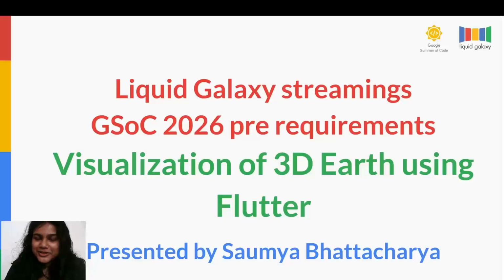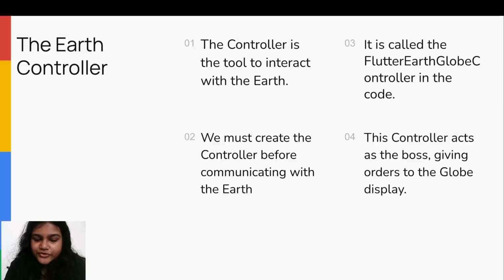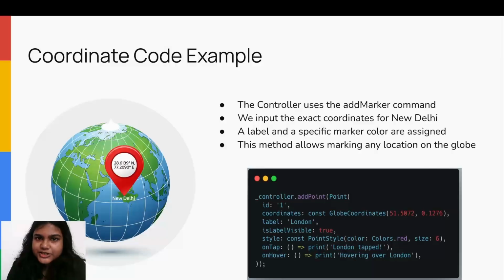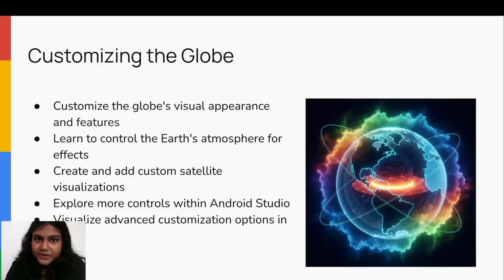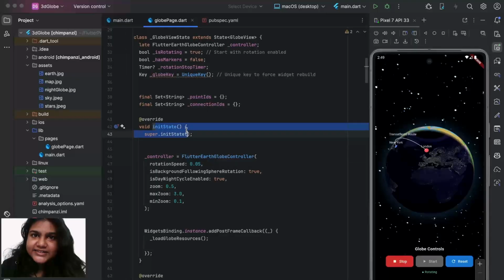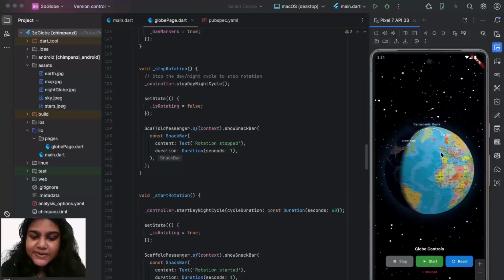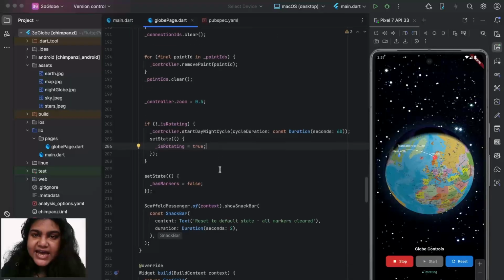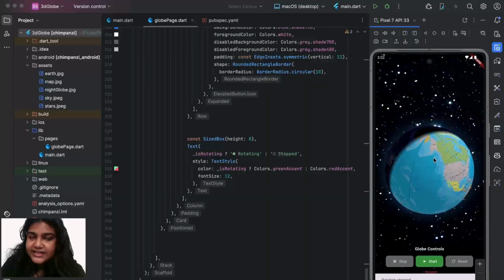Visualization of 3D Earth using Flutter . Liquid Galaxy project training for GSoC 2026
Training series for the Liquid Galaxy project community, task 3, Google Summer of Code 2026.